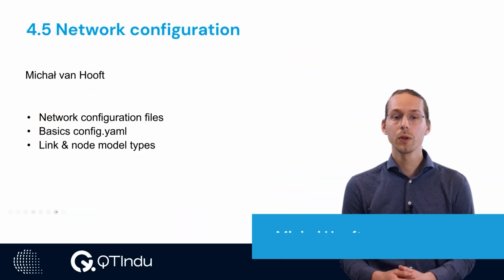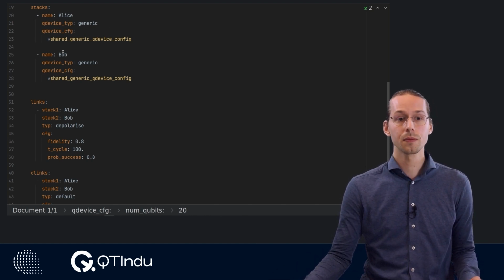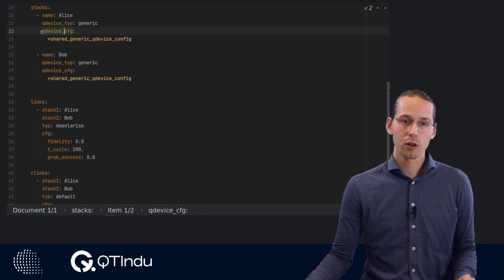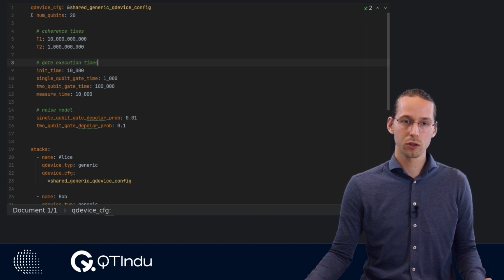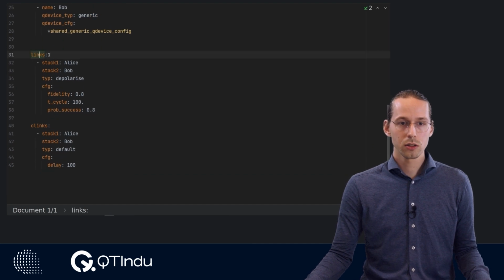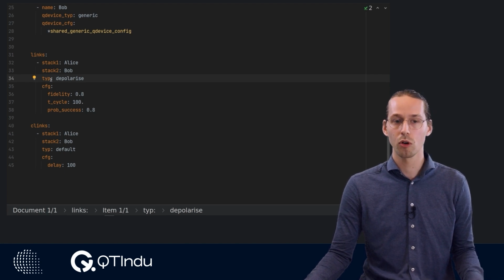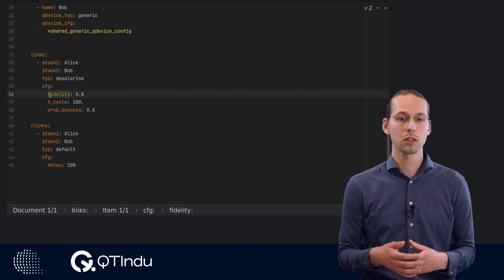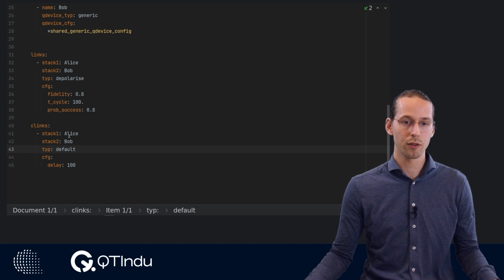QCQN1x_2024_Module_4_5_Network_configuration-video